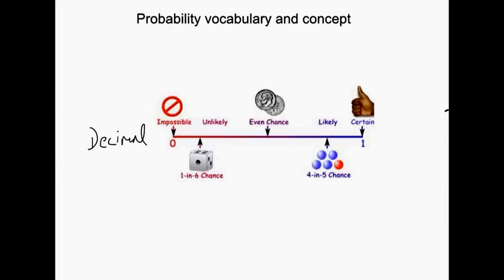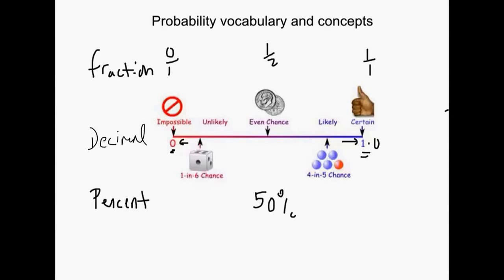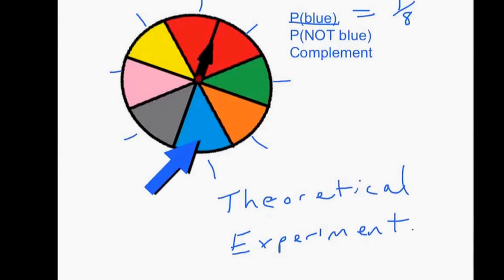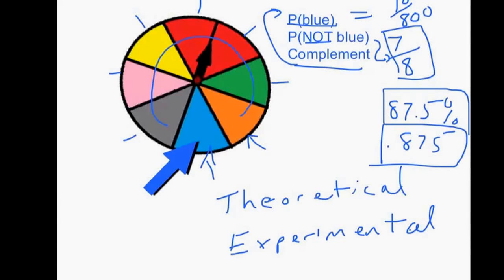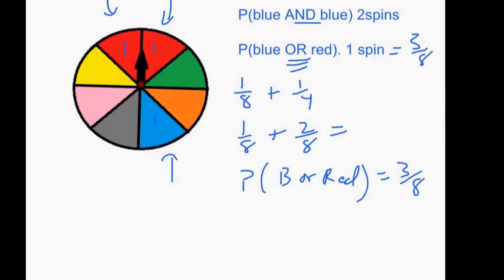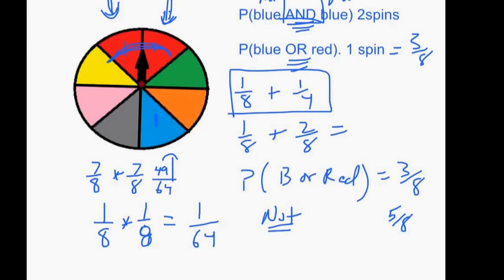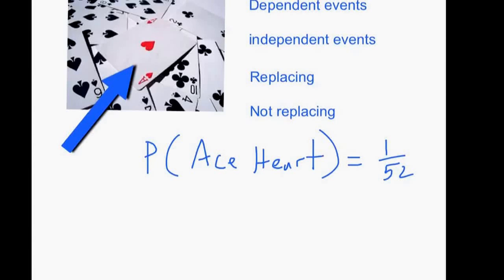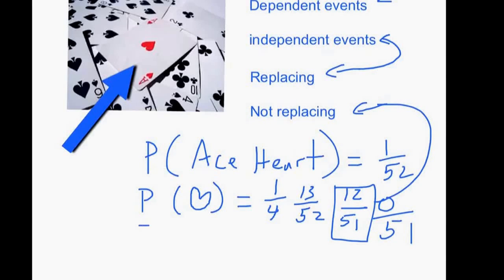Probability vocabulary and concepts 1